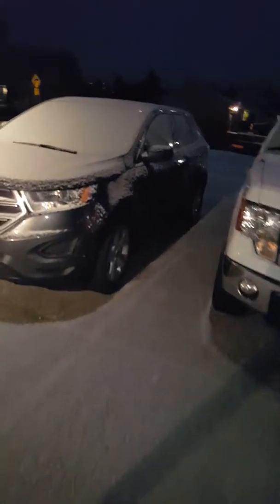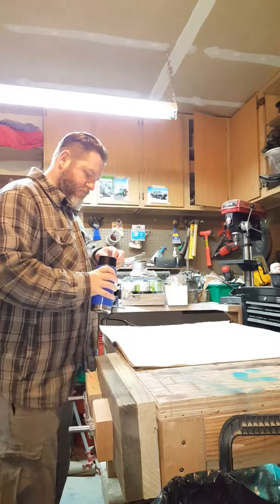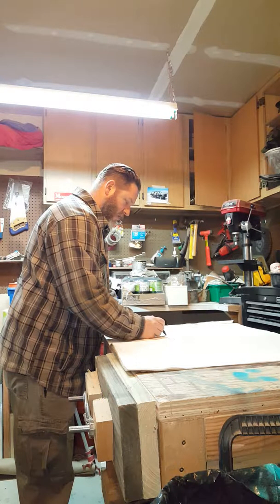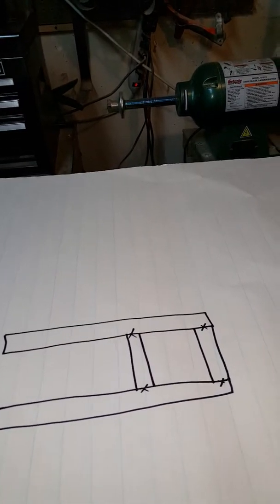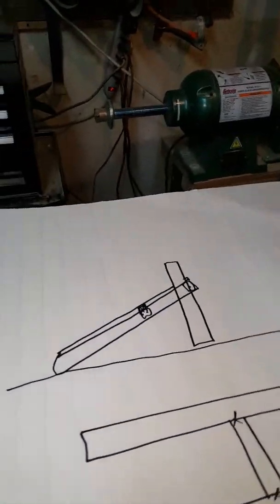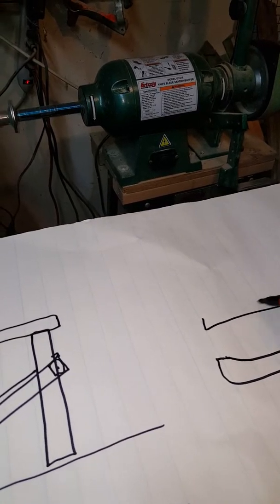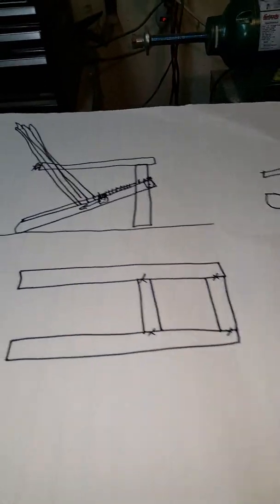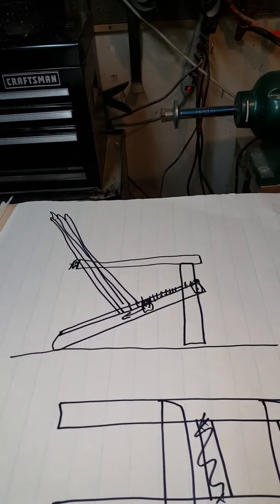DIY Adirondack style chair that anyone can build! Part 1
Here is the first part of building a very useful and very comfortable chair. There are many ways you can customize these chairs and I'll lay it all out so that anyone with a few simple  tools can build one!  I hope you enjoy this!